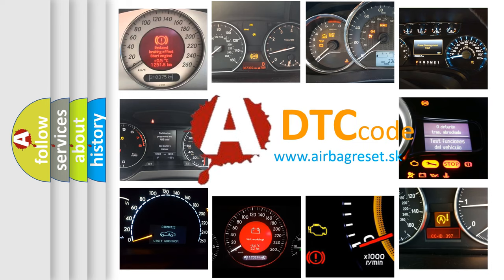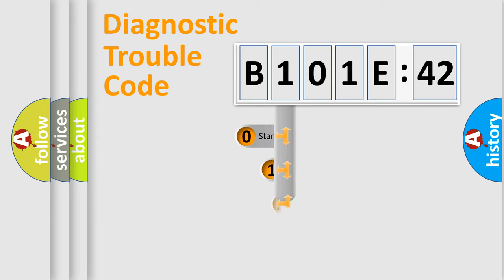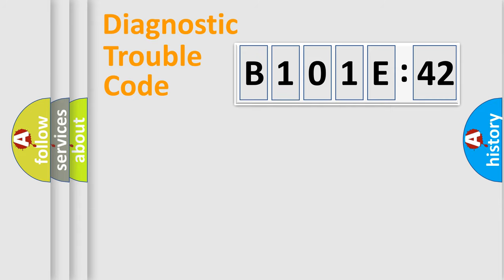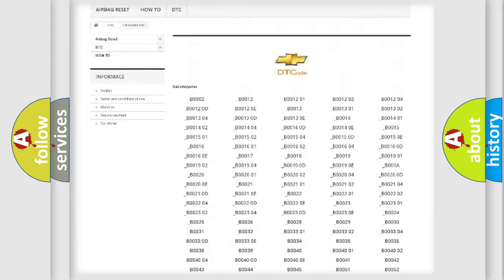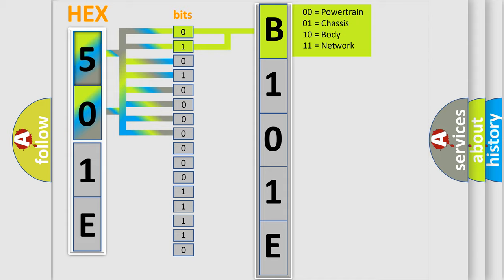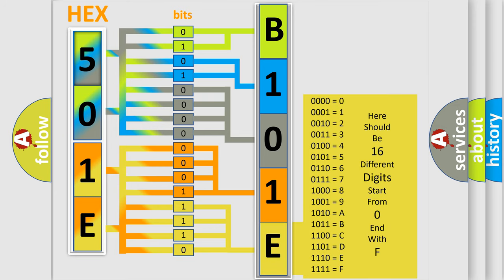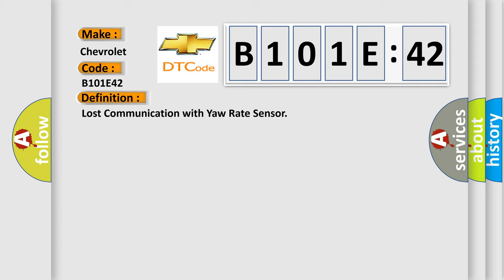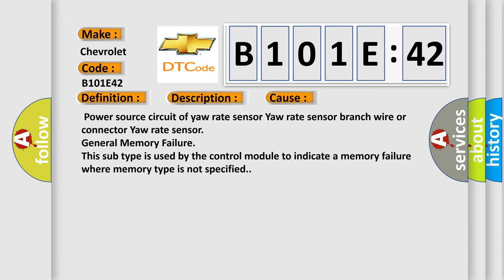DTC Chevrolet B101E-42 Short Explanation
Contents:
0:21 Basic DTC analysis according to OBD2 protocol standard.
1:48 Insight into programming
2:58 A diagnostically understandable description of the Diagnostic Trouble Code
3:05 Basic error definition

Make:
Chevrolet
Code:
B101E 42
Definition:
Lost Communication with Yaw Rate Sensor
Description:
When either condition below is met:"Yaw RateorDeceleration Sensor" is not displayed on the "CAN Bus Check" screen of the TechstreamApplies to "YAW RATE SENSOR COMMUNICATION STOP MODE" in "DTC COMBINATION TABLE"
Cause:
 Power source circuit of yaw rate sensor Yaw rate sensor branch wire or connector Yaw rate sensor
Failure Type: